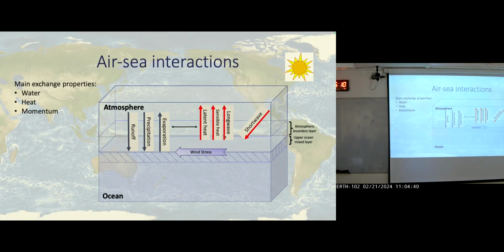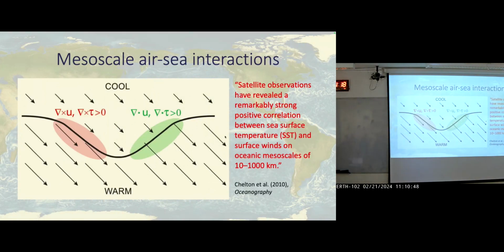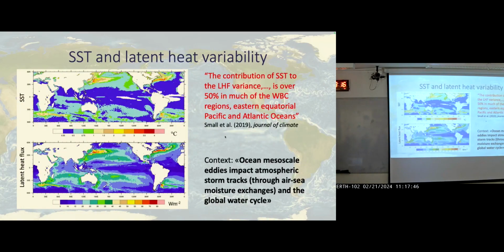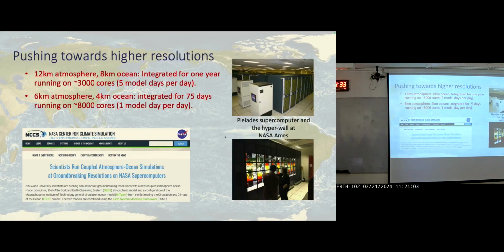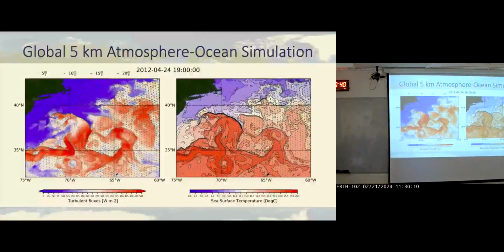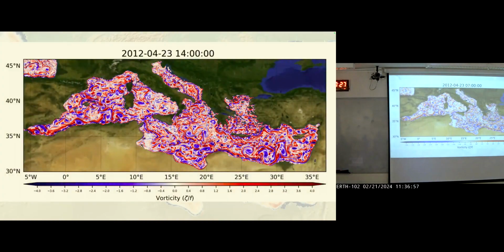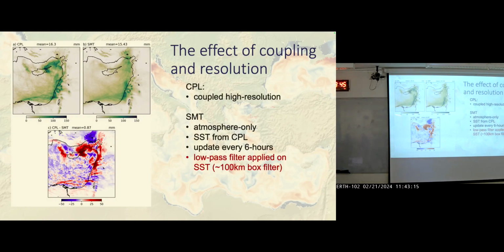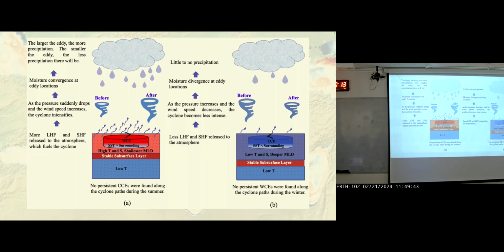IES Seminar 21/2/2024 Udi Strobach (Volcani Institute)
The interactions of ocean eddies and fronts with the atmosphere